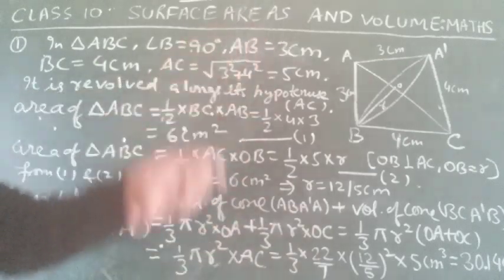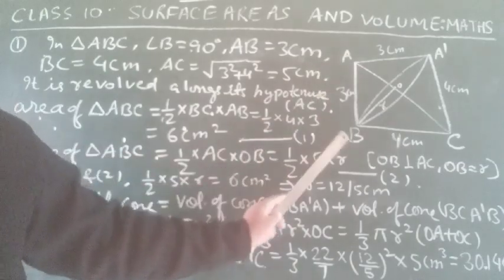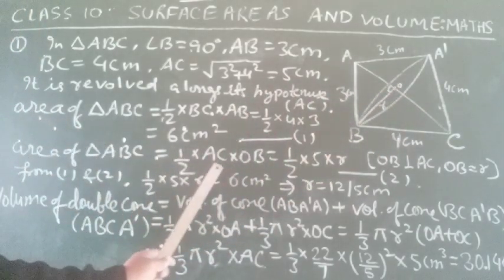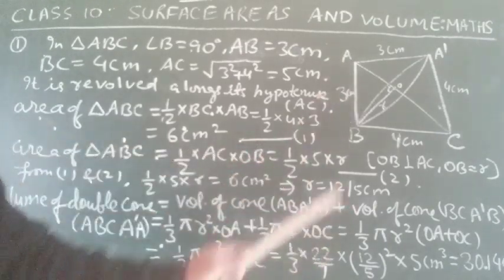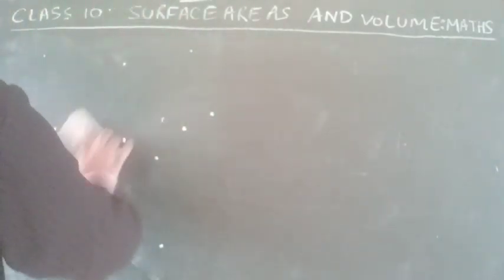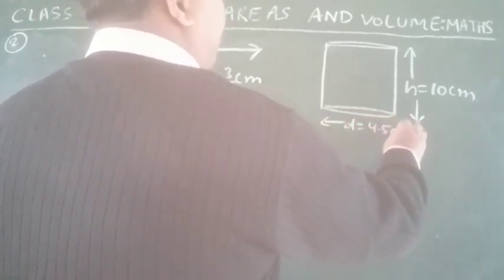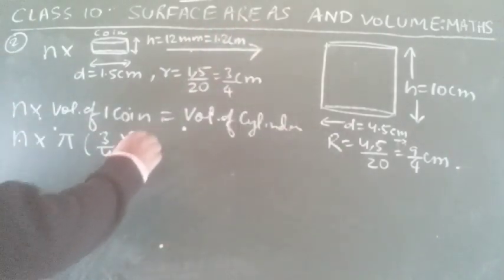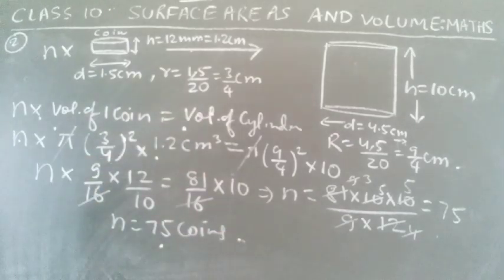CHAPTER 17: SURFACE AREA AND VOLUME (PART 2): MATHS CLASS 10 BY RAJAN KUMAR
Discuss problems on SURFACE AREA AND VOLUME.